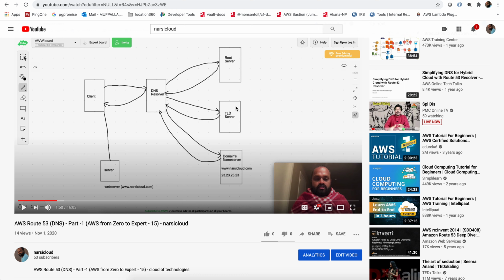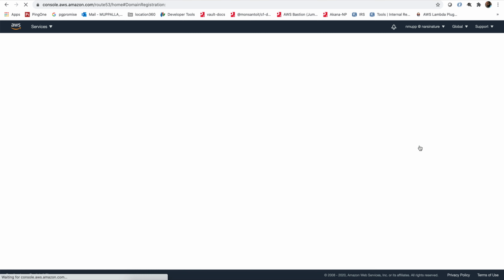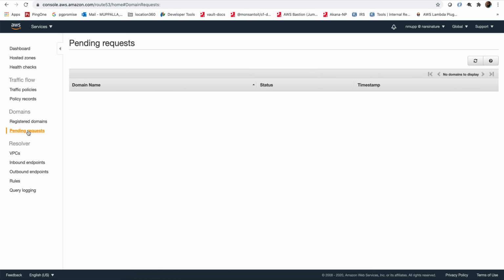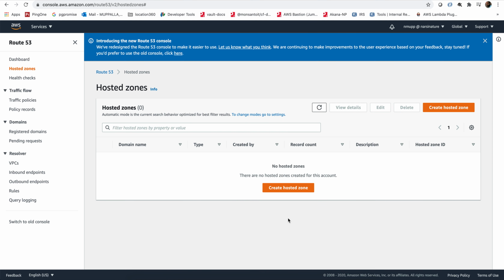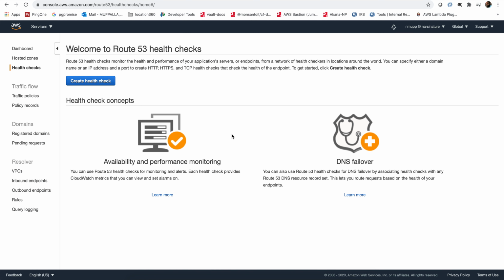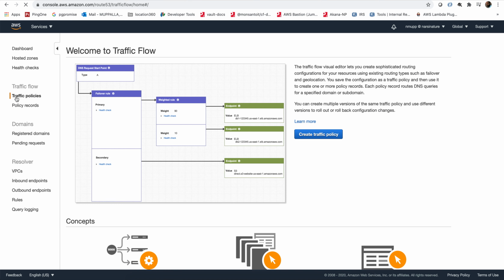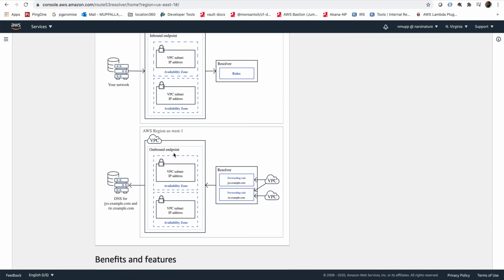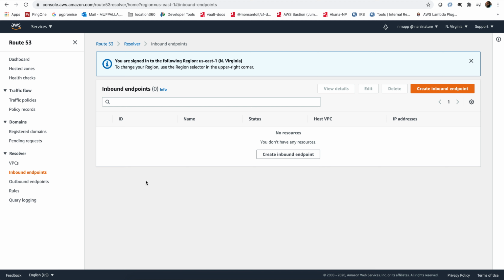AWS CRASH COURSE - 16 (Zero To Expert) - AWS Route 53 - part -2 - Beginner Tutorial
AWS Route 53 - part -2 (AWS from Zero to Expert - 16) - cloud of technologies